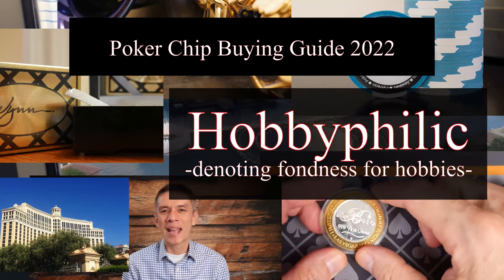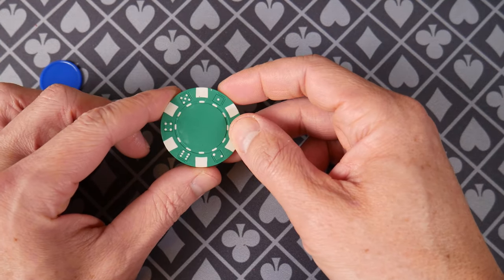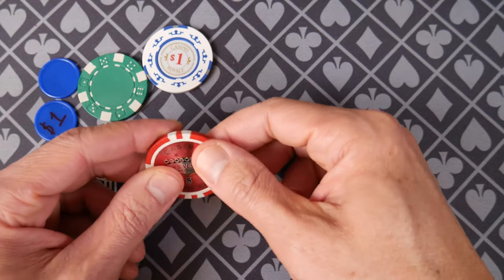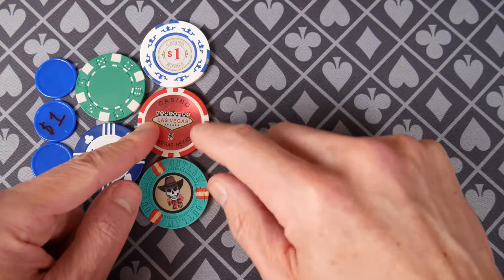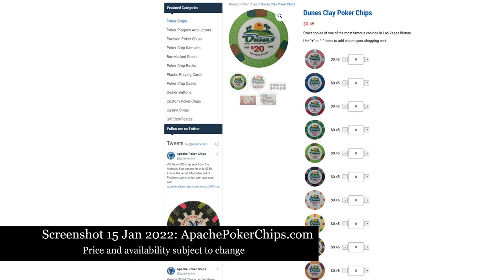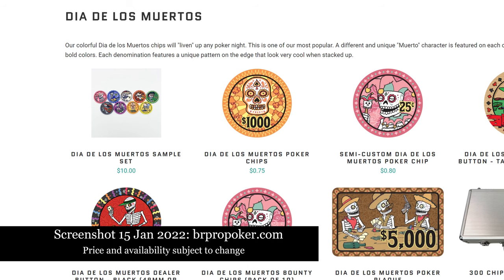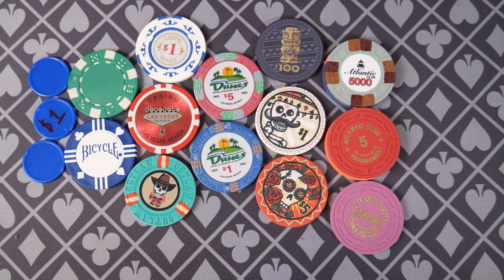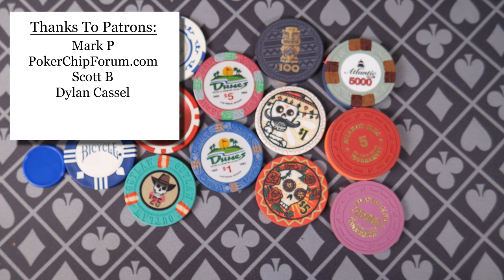2022 Poker Chip Buying Guide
Here is an introduction to buying pokerchips in 2022. We discuss some varieties to poker chips to get you started.

Here are some of the vendors I mentioned in the video. Please note, there are lots of good vendors out there, this is just a small sample that I have used.